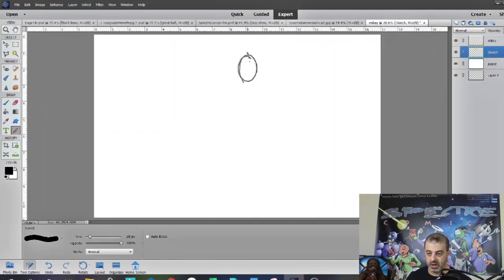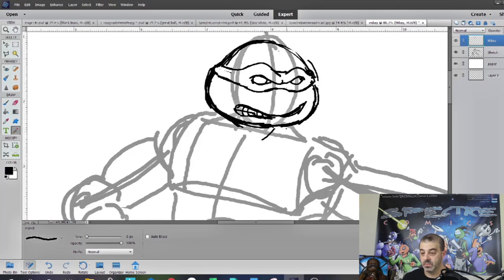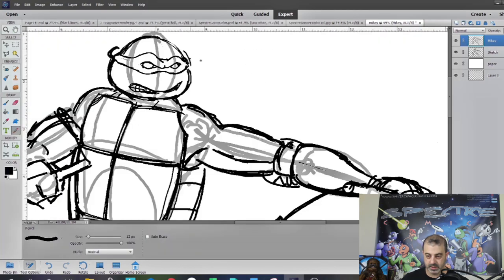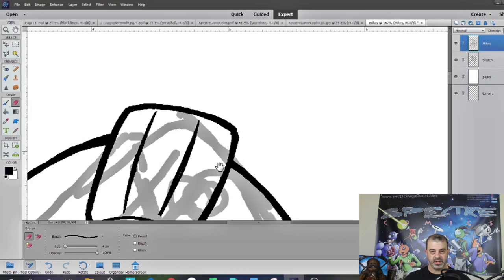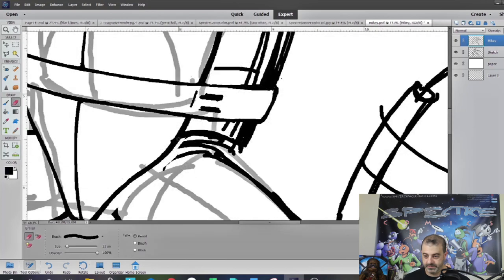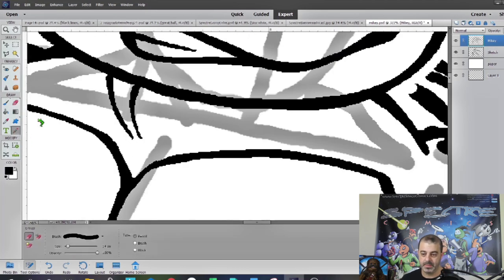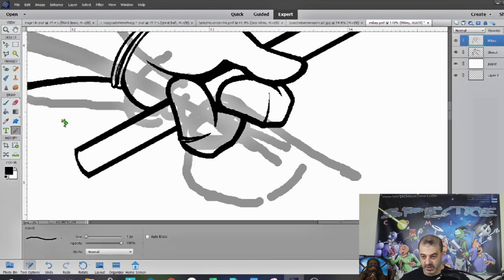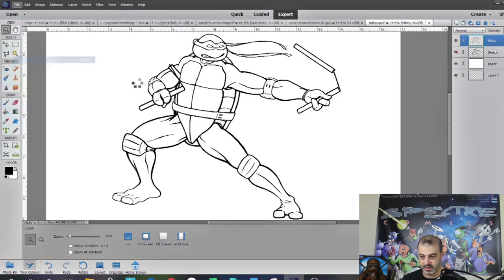How to Draw Teenage Mutant Ninja Turtles Bigger, Better, Faster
This is a tutorial on How to Draw Michelangelo from the Teenage Mutant Ninja Turtles.  I’ve been a turtle fan for about 30 years.  Hard to believe they’ve been around that long.   I was a huge fan of the gritty, black and white turtle comics from Eastman and Laird in the 80’s.  I was also a fan of Michael Dooney’s version of the Turtles who I got to meet at Wizard World in Chicago in 2016, I think it was.  If you didn’t know, after about 20 or so issues, Eastman and Laird brought in other artists to create turtle comics.  So the art and story telling was not a consistent with the original designs and pacing.  Not saying that this was bad, just different from the Eastman and Laird originals.

But Turtle Comics influenced my work.  I model a lot of what I do with Spectre after the indy comic scene that exploded the turtle fandom. That is partially why my Spectre Comics are black and white and also why my Spectre Characters have only two fingers and a thumb on their hands.  If you ever wondered why I design Spark, Storbo and Reesa like that, you have your answer.

But I digress. This is a drawing tutorial video.  This will go with my How to Draw playlist and there will be more to come.

I create my art with:
Wacom Cintiq 13HD Drawing Tablet:
Adobe Photoshop Elements 2022:

I film my videos with:
Camera EOS M50 DSLR:
Tripod for the Camera:
HyperX Quadcast USB Microphone:
Julius Studio Lighting for videos: